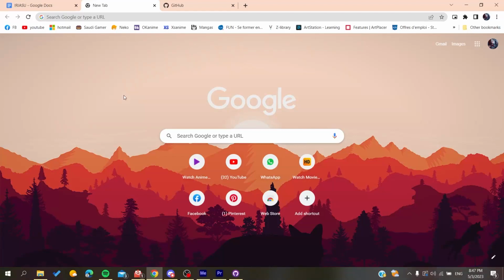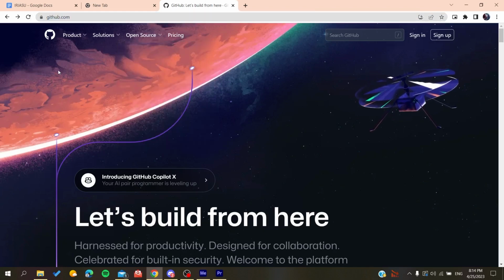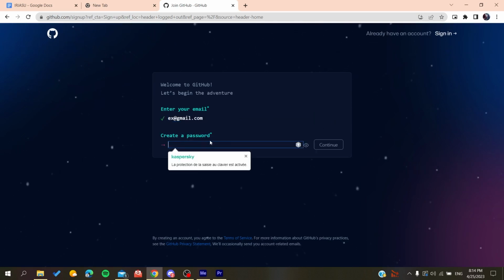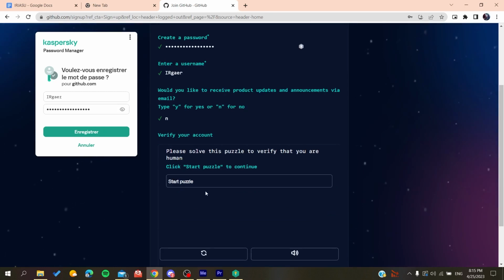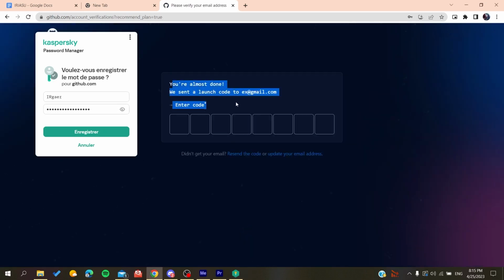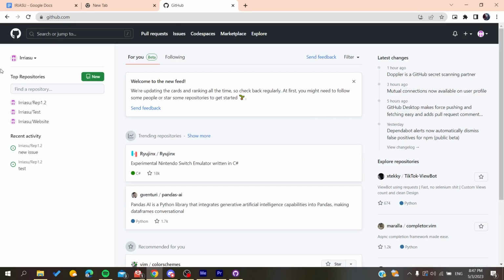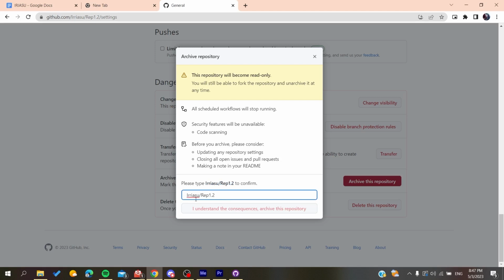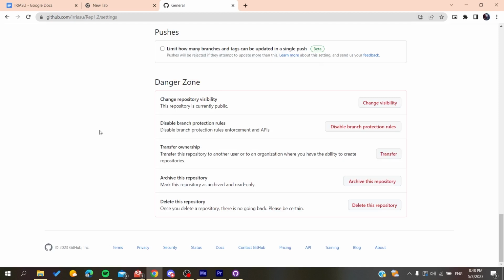How To Archive Repo GitHub Tutorial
Today we talk about archive repo github,github,archive repo,repository